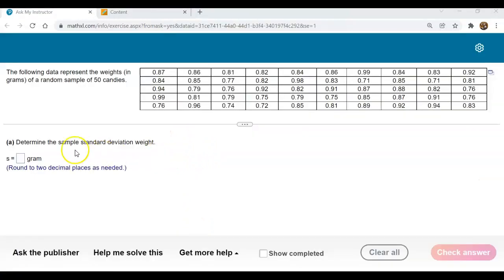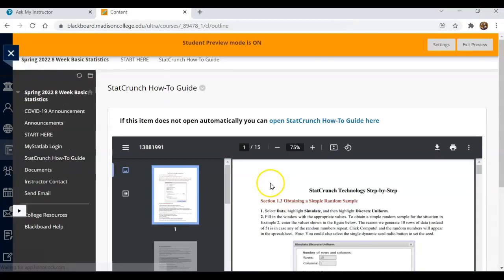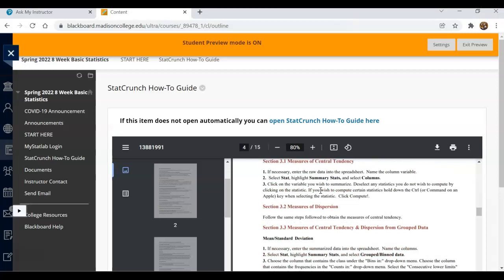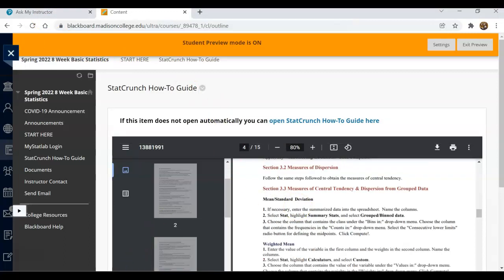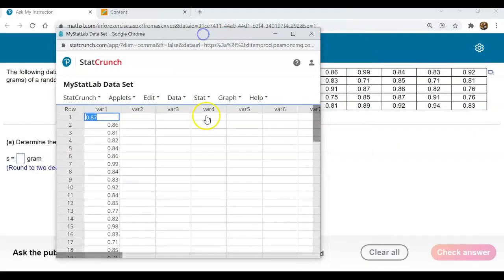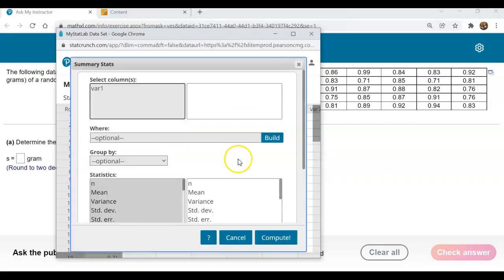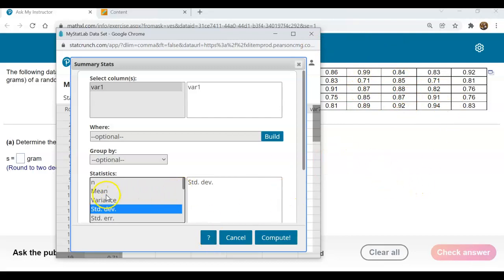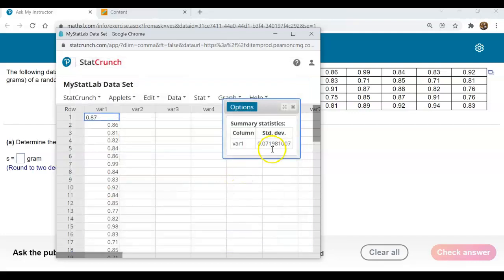Using Statcrunch to find Sample Standard Deviation from HW 3.2